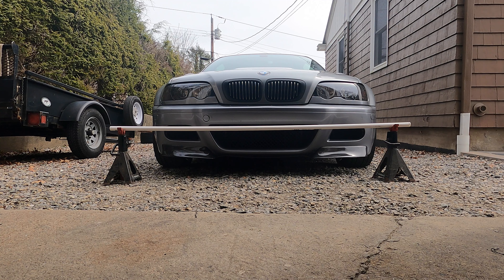How To Build chassis mounted string alignment kit - e46 M3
Got tired looking for good shop every time I needed alignment, decided to make my own chassis mounted string alignment kit on a $50 budget!